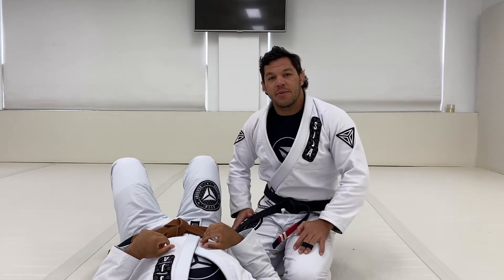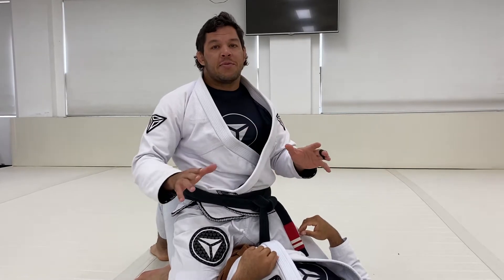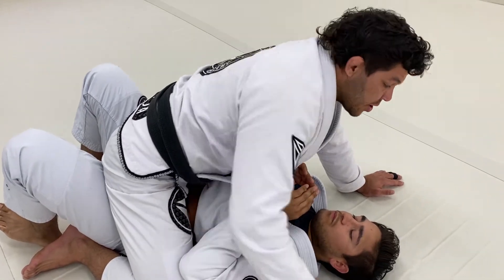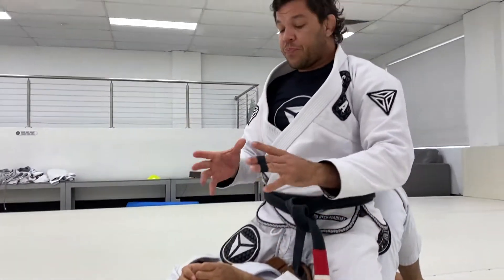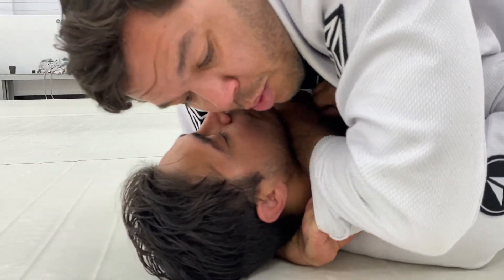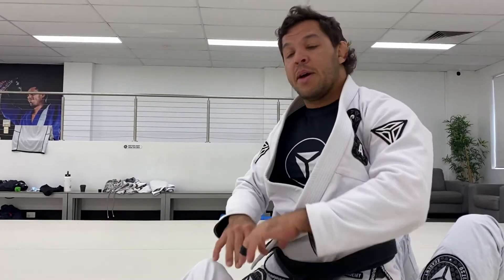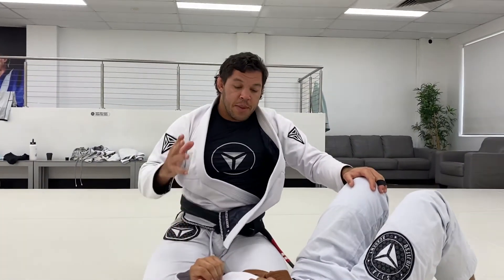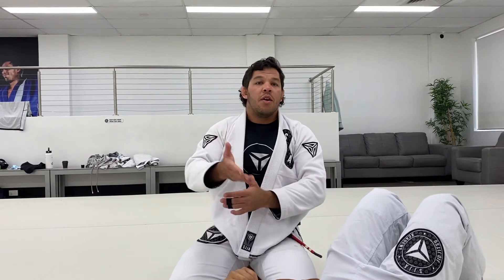Charles Negromonte - Mount Fundamentals (Jiu Jitsu Cannon)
to see more techniques! In this videos Charles Negromonte explores how to maintain a strong and dominant mount position. This includes isolating the arm and attacking an ezikel choke to bait your opponent into giving you a high mount control.